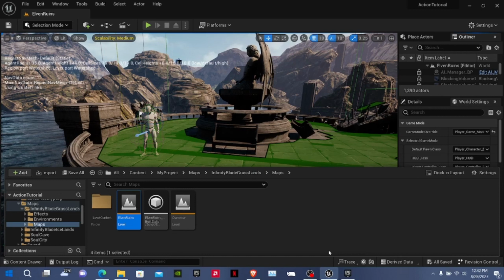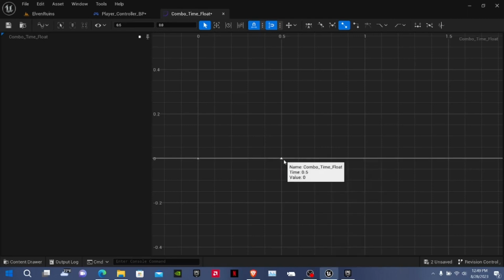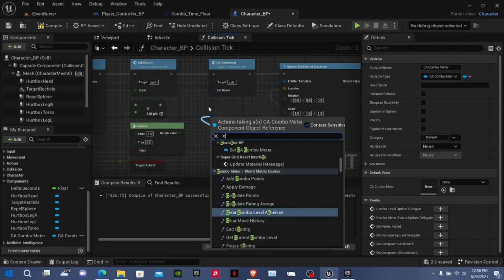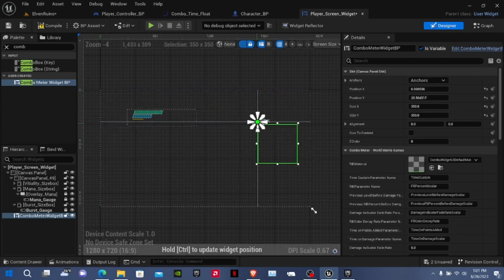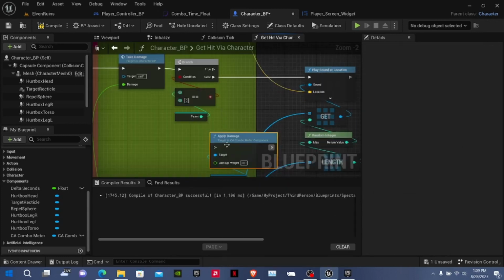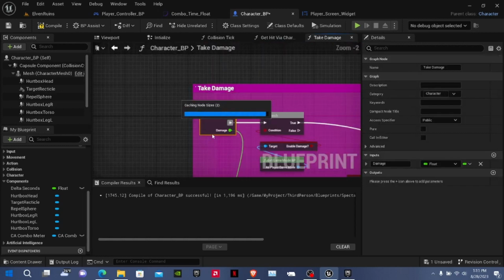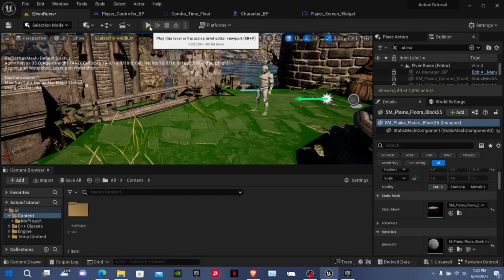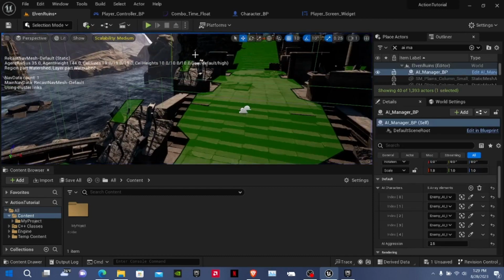Unreal Engine | Devil May Cry Style | Tutorial 19 - Combo Meter Variation 2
In this tutorial, I will show you a different variation of the combo rank meter using the C++ plugin from WorldMatrixGames. I'm thankful to him for bringing this wonderful plugin. If you have any questions, by all means, please write them down in the comment section below. I appreciate it if you be more respectful of these comments. In the meantime, please sit back, relax, and enjoy the show. Peace ;)!

Pierre-André Mathieu
Devil May Cry Style
Unreal Engine